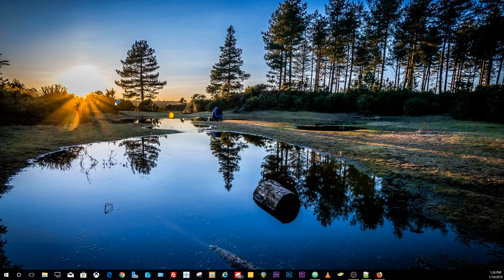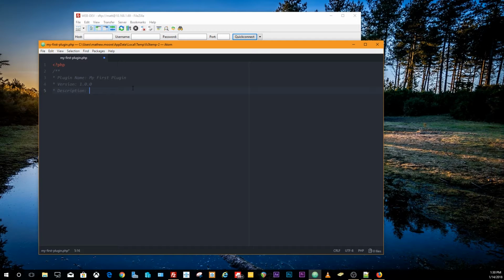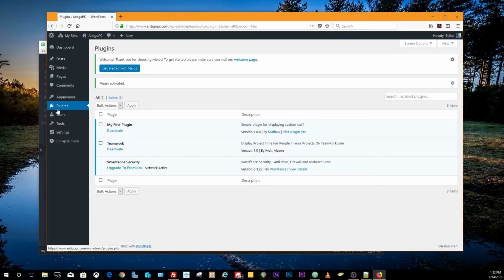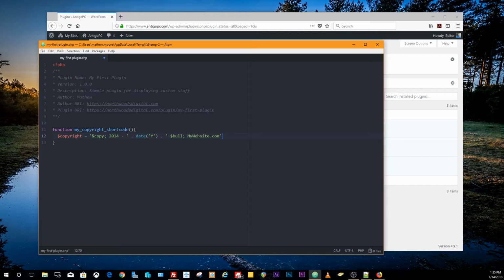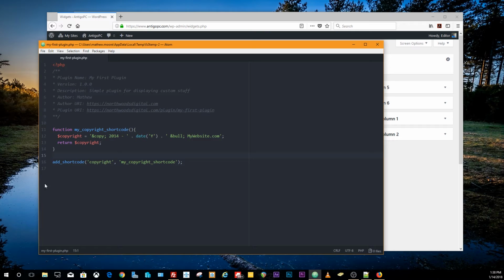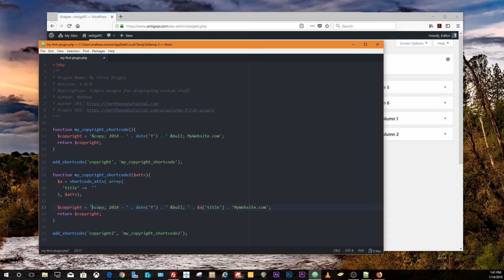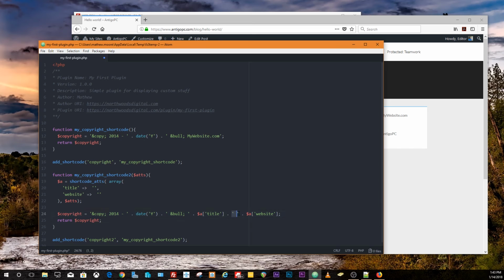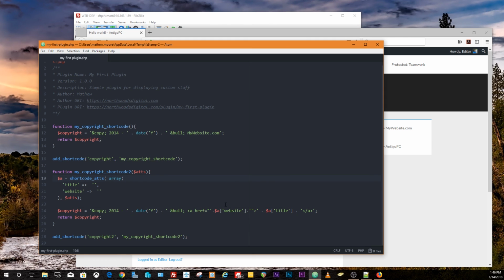How to Make a WordPress Plugin Shortcode From Scratch Easy